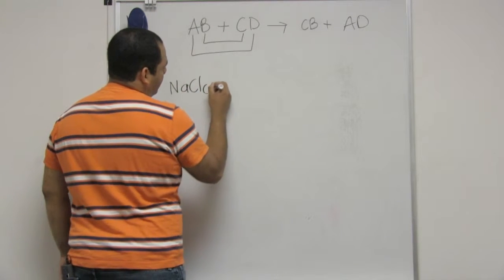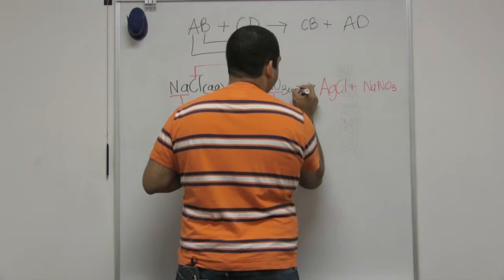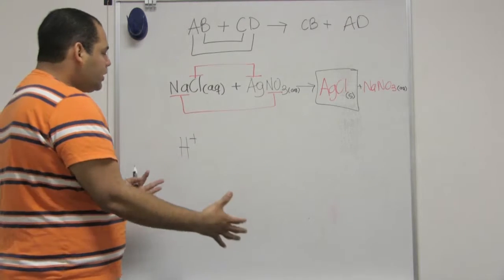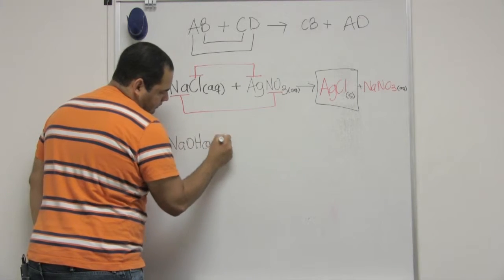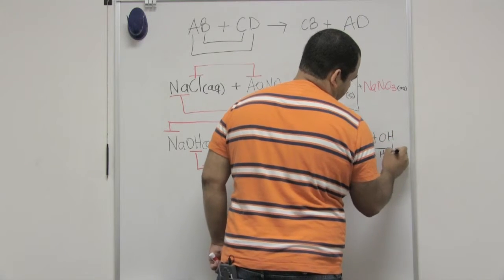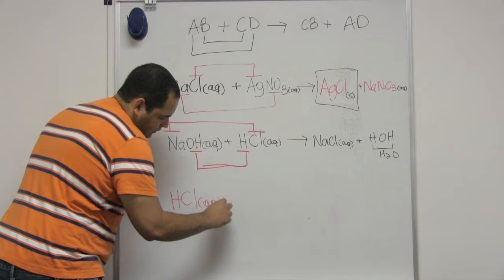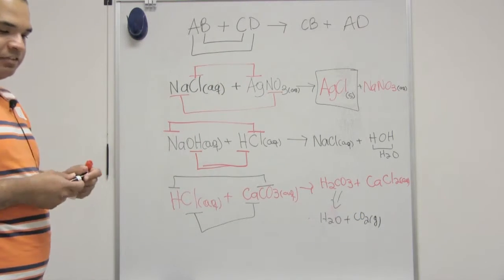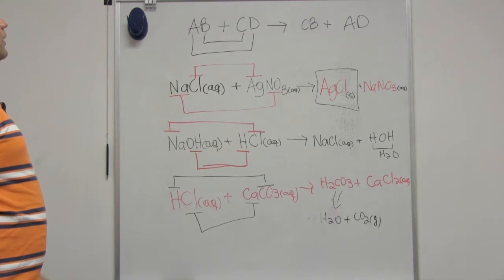Classifying Chemical Reactions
This Introduction to General Chemistry video teaches precipitations, Acid base chemistry, and Gas evolution reactions.